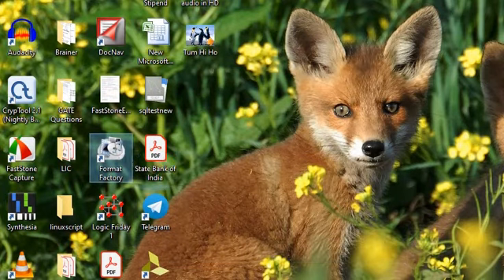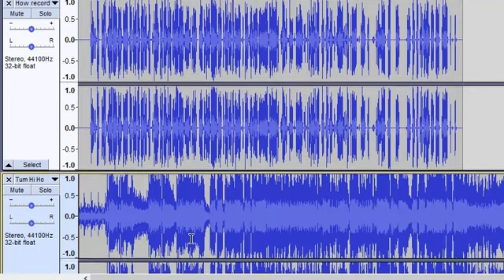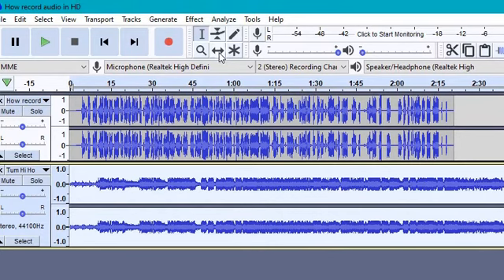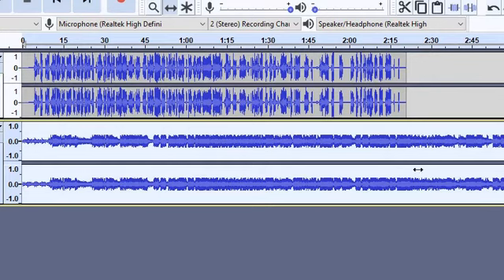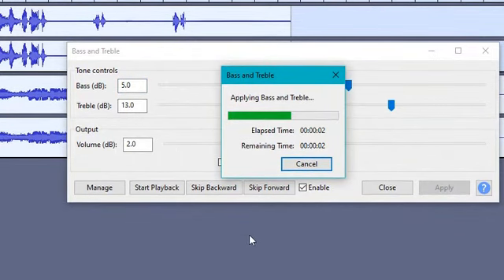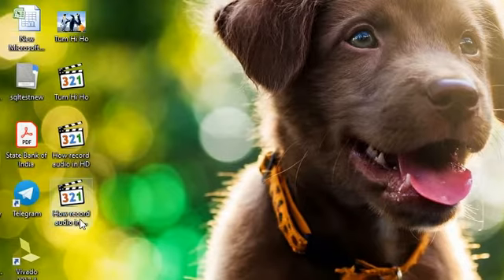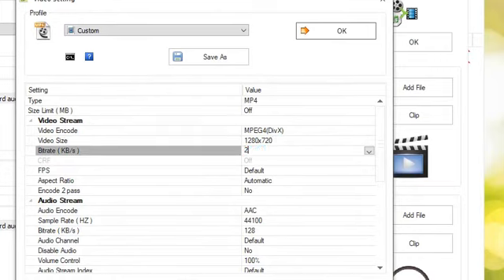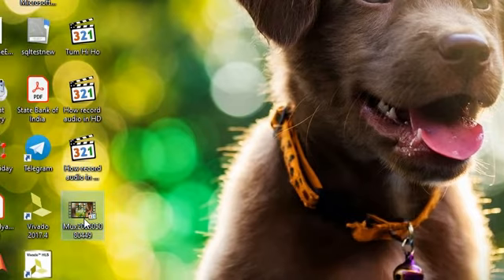How to add/mix an audio to a video file || Audacity & Format Factory Tutorial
You need Audacity and Format Factory to go through this video.